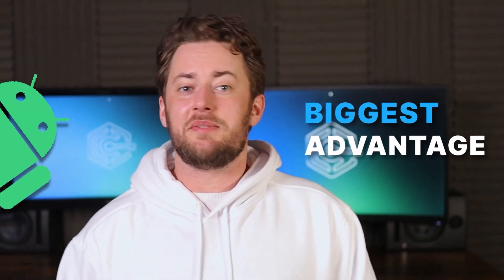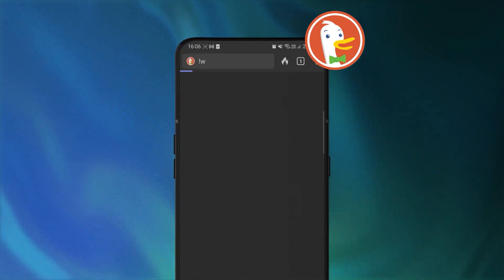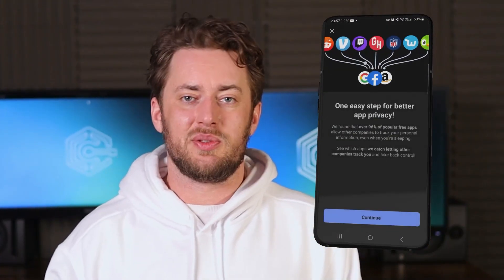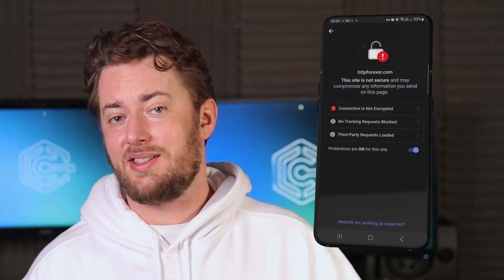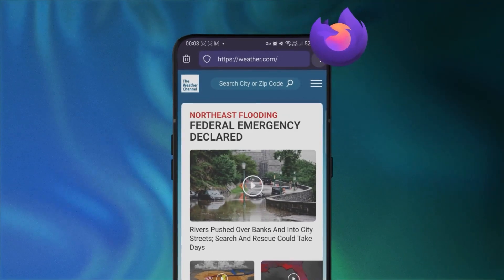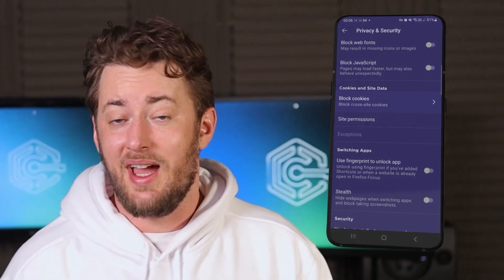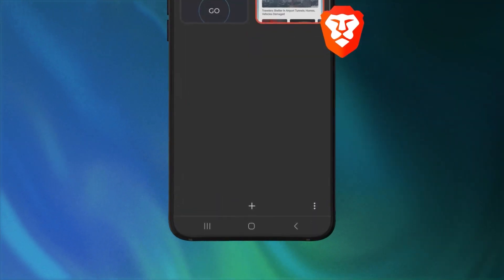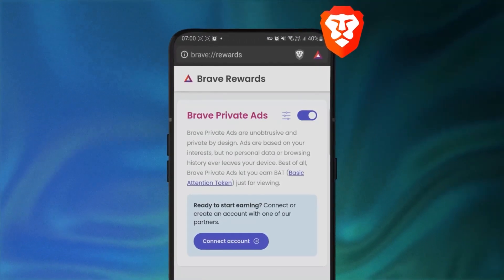Best browser for Android | Top 3 safest and fastest Android browsers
✅ Use the best browser for Android and the best VPN for Android together: with a discount!

Android’s biggest advantage is making your apps work for you. And believe me, when it comes to the best browser for Android, you can do so much better than Google Chrome.

My first suggestion as a great default Android browser replacement is DuckDuckGo. It’s great if you’re looking for a privacy-friendly and lightweight option. DuckDuckGo has a standard browser layout, so it's easy to get used to. Plus, the first time you open the app you get a duck-guide of all the main features, and then you can just do your own thing.

Here’s a cool thing to try - write an exclamation point in the search bar and a W letter after it - it will take you straight to Wikipedia. A is for Amazon, G is for Google – there are tons of these so-called “Bangs” for quick access to popular websites. Going a bit deeper, DuckDuckGo has its own default anonymous search engine. It provides normal search results, including news, images, weather, and even maps. Of course, you can also add other search engines as extensions. If you’re using Bing, I’m judging you… Kidding. Or am I?

Anyways. Another cool thing about this best browser for Android is that it automatically blocks trackers and gets rid of third-party cookies, and you can check detailed analytics about how many trackers were blocked. Now, in the browser settings, I found a lot of customizable stuff. Here, I can choose when and what data I want this trusty duck to clear. Though I like using this fire button to clear data  - it’s fun to watch all my tabs disappear in flames.

Next up - Firefox Focus. A few years back, it was nothing more than a tracker-blocking app for Apple devices. Now, it’s a whole browser focused on privacy. This one, not gonna lie - takes some getting used to. It feels a bit bare, but then again,  this minimalism makes it one of the fastest Android browser options.

Initially, I thought there was just one tab allowed, which would be a total pain. Turns out, you can open a link in a new tab, but you can’t open an empty one. I understand that’s done for focusing reasons, but it’s a bit inconvenient if you’re looking to use Firefox as your primary browser. Anyway, here, the main search engine is actually Google, but it’s pretty easy to change - you can select from added options, or add another one yourself.

Similarly to DuckDuckGo, the Focus Android browser doesn’t have a browser history page, but you can use the trash button to instantly clear all your browsing history. This edition of Firefox also has a built-in ad blocker for Android browser, and ensures strict protection against all kinds of trackers, and you can choose to block cookies as well.

Last but not least – Brave Android browser. This one is highly focused on security, though it’s not the most lightweight choice. This browser has a bit more going on than usual, but the main difference is that tabs are at the bottom, as well as the expanding menu to reach settings or the browsing history. That’s right, this one has a history tab, and you can view your visited websites, as you would with Google Chrome.

Now, the default search engine here belongs to Brave. It’s not the most accurate one, at least in my experience, but there are quite a few options you can change it to. As for privacy and security, you can choose to block ads, trackers, cookies, and even fingerprinting  - it’s a kind of tracking where websites can create your online fingerprint based on collected data.